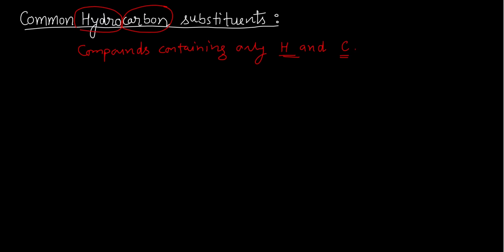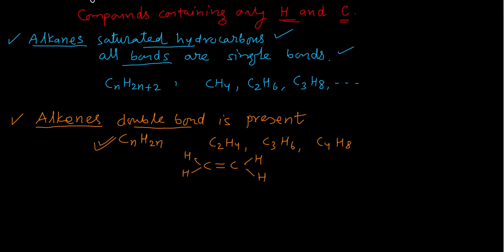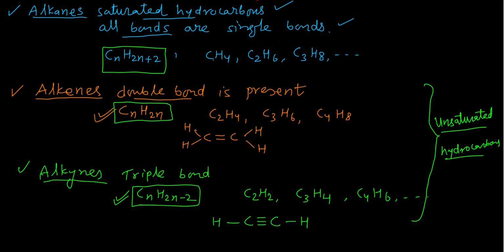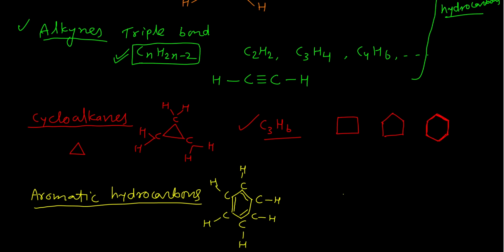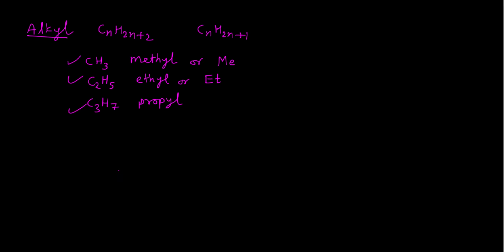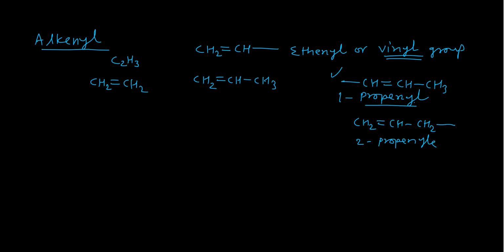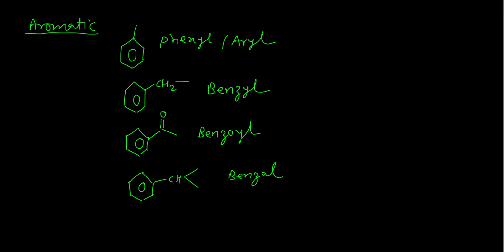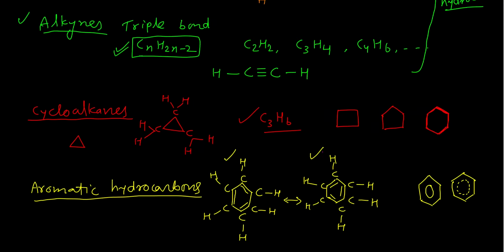Hydrocarbon Substituents | Hydrocarbons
In this video different types of hydrocarbon substituents have been explained.